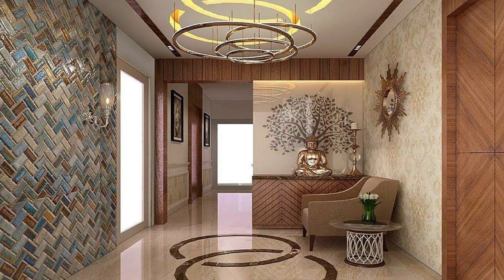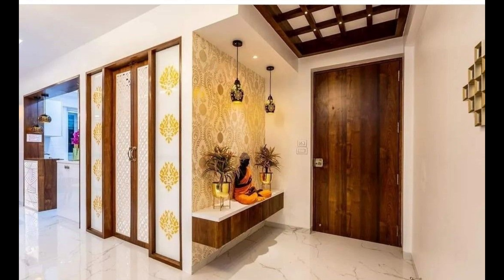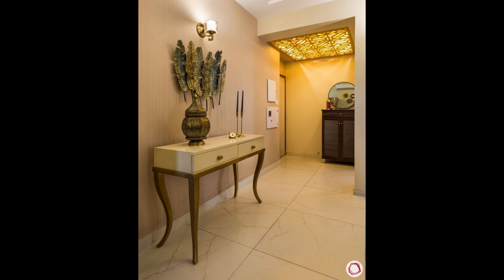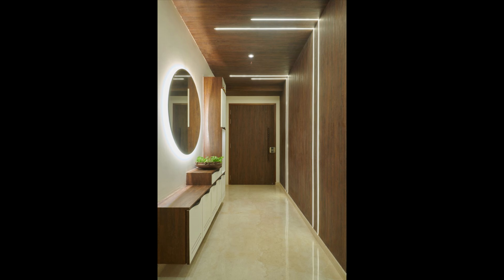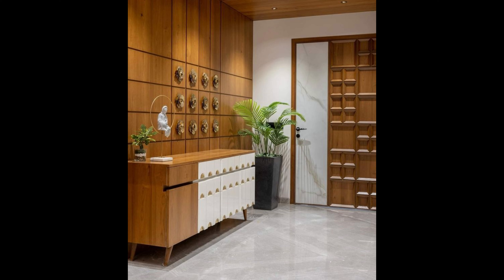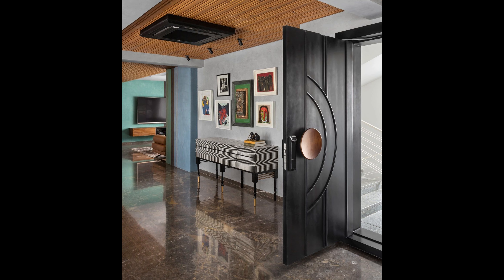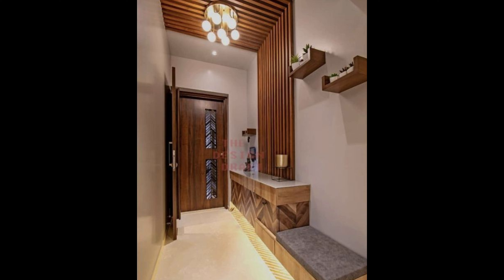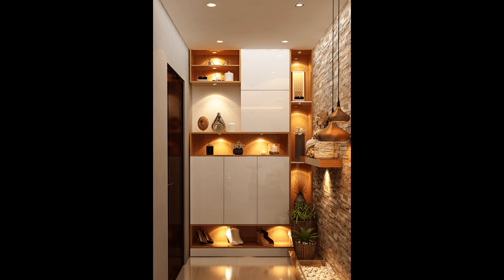100 Modern Hall Decorating Ideas 2024 Entrance Foyer Design Ideas | Home Wall Decoration Ideas P5